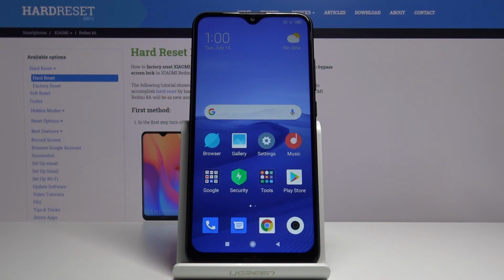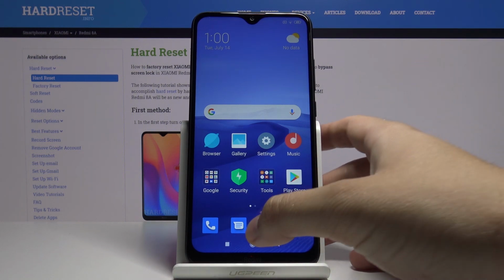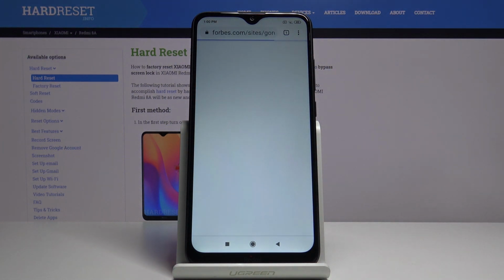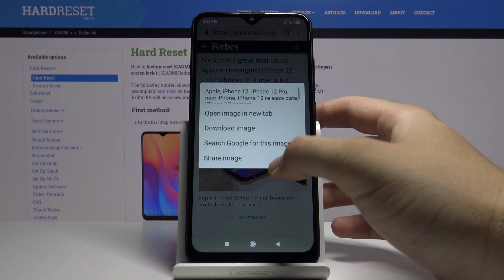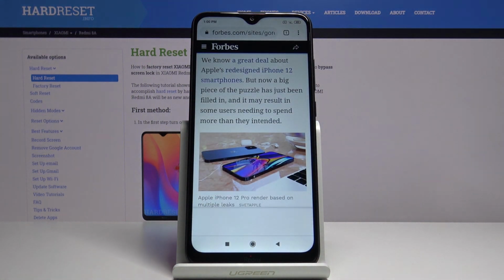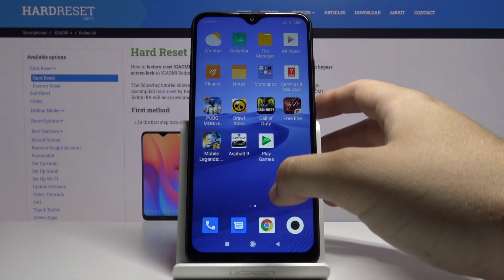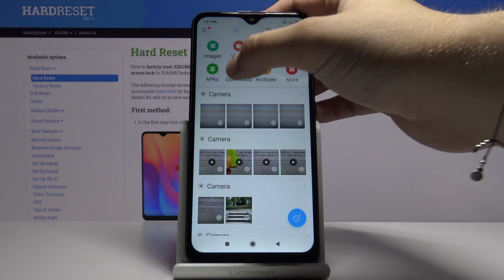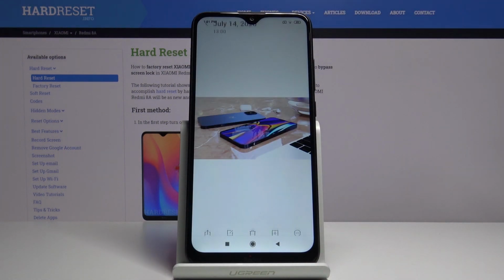How to Find Folder with Downloaded Files in Xiaomi Redmi 8A - Where are Downloaded Files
Learn more info about XIAOMI Redmi 8A:
Would you like to locate the downloaded files folder in Xiaomi Redmi 8A? We will help you with that, discover where are downloaded files on your Xiaomi smartphone are by watching the above guide. Finding a folder with downloaded files in Xiaomi Redmi 8A shouldn't be a problem anymore.

How to find downloaded files in XIAOMI Redmi 8A? How to localize downloaded files in XIAOMI Redmi 8A? How to select downloaded files in XIAOMI Redmi 8A? Where to find downloaded files in XIAOMI Redmi 8A? Where to localize downloaded files in XIAOMI Redmi 8A? Where is a downloading folder in XIAOMI Redmi 8A?